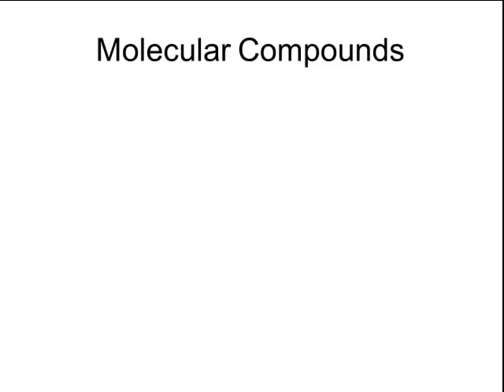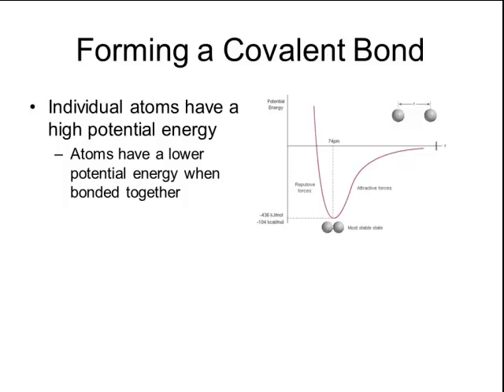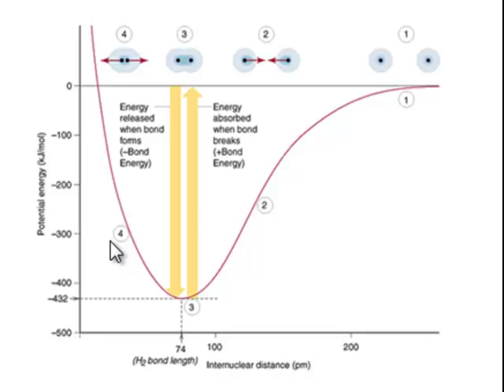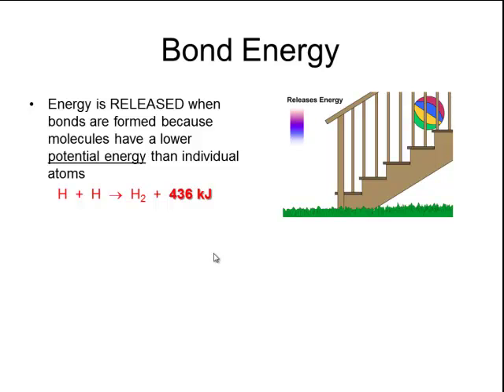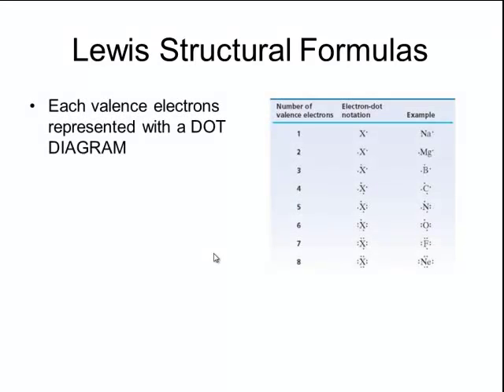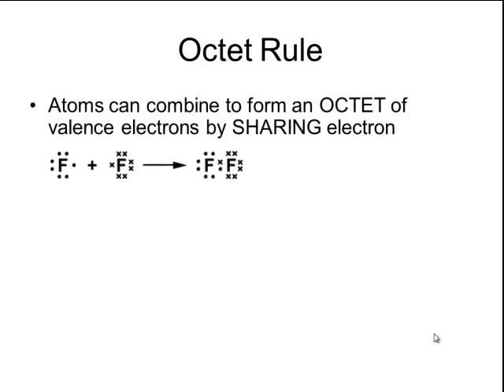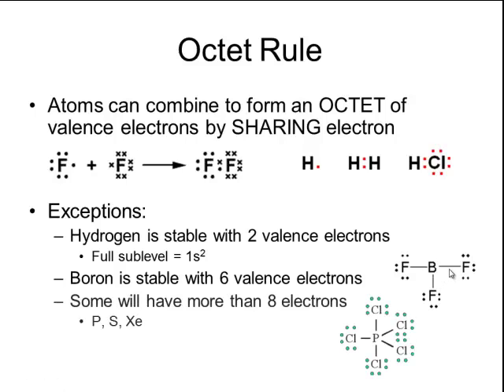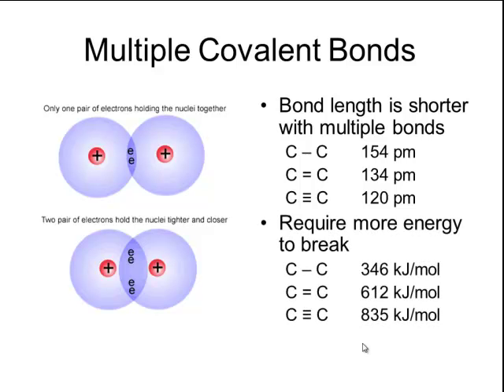Bonding 6.2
A description of how covalent bonds form and the bond lengths and bond energies associated with them.  Lewis structural formulas are also described as a way of diagramming molecular compounds.